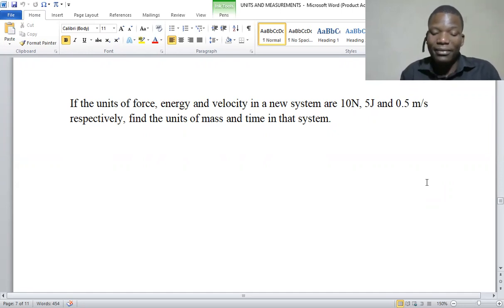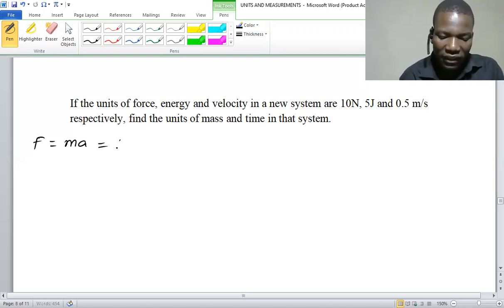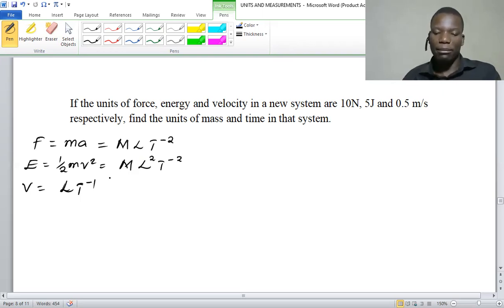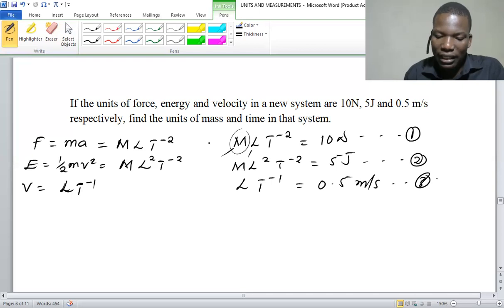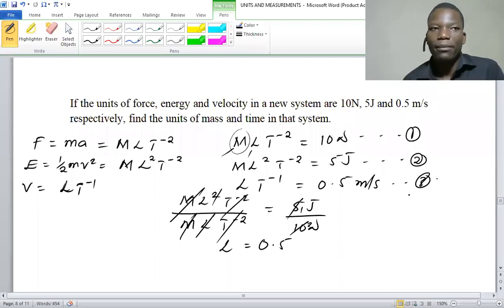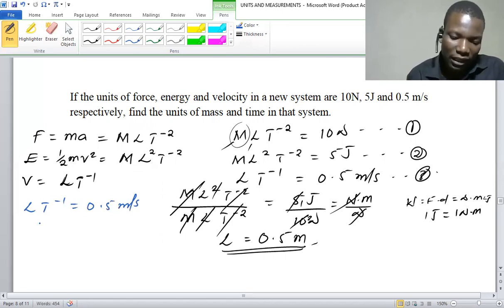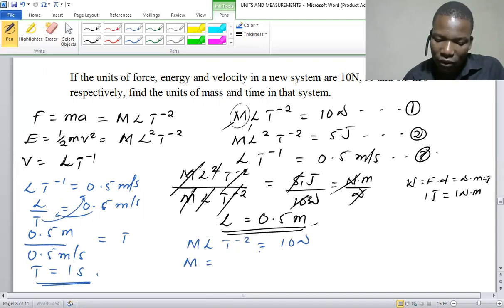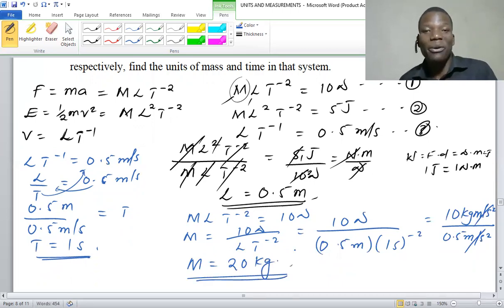Finding New Units in a System given the Quantities~ Units and Measurements